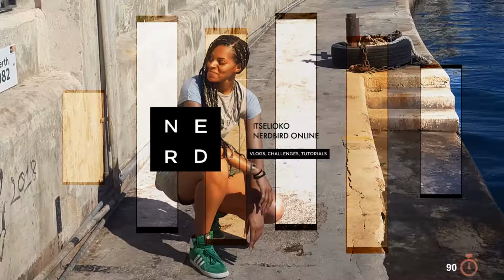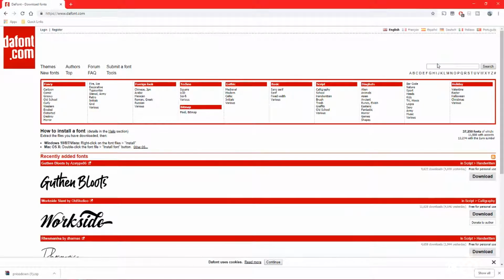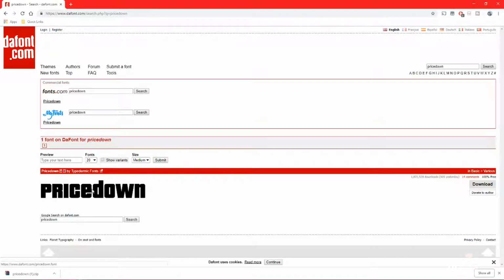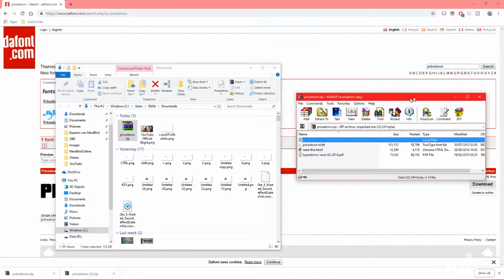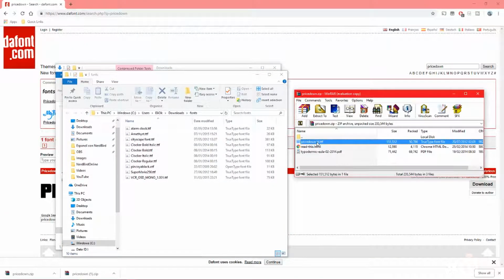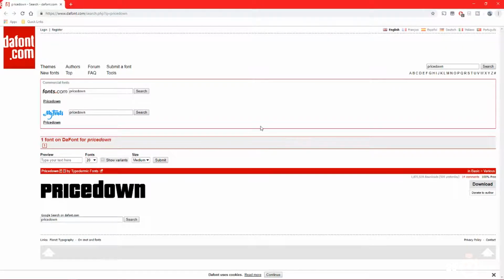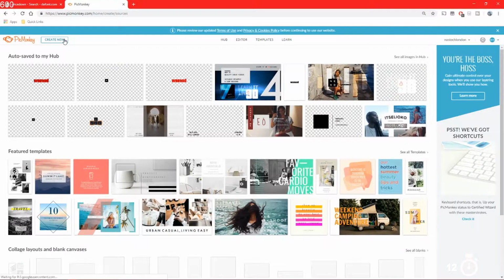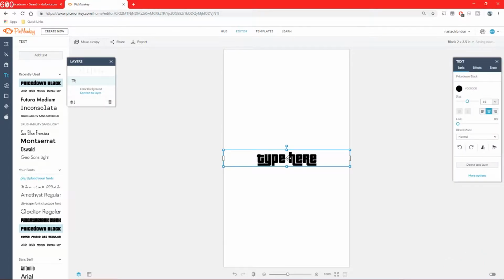How To Download Custom Fonts in 90 seconds!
How to download custom fonts in just 90 seconds!

DaFont.com |

Check out!

X NerdBird X

I upload videos weekly and they range between reviews, gameplay, tutorials and vlogs. I hope you enjoy!

➤ Sony Vegas Speed Tutorials: COMING SOON!
➤ Hungry?: COMING SOON!
➤ 21 Questions: COMING SOON!